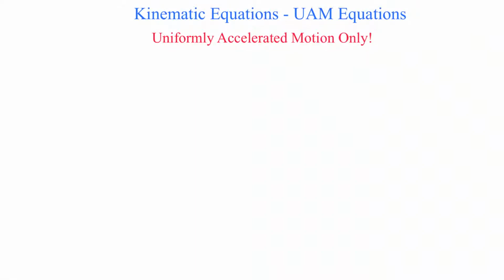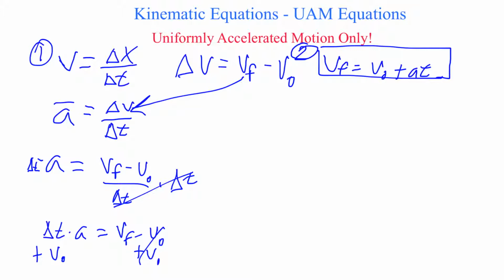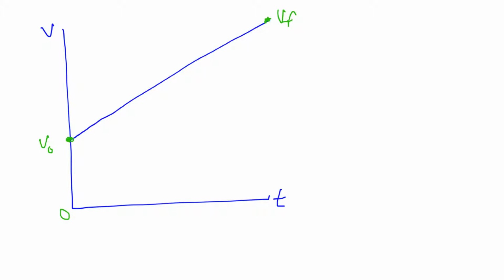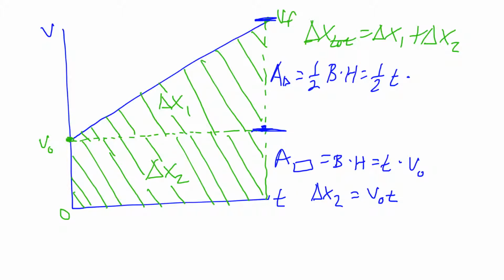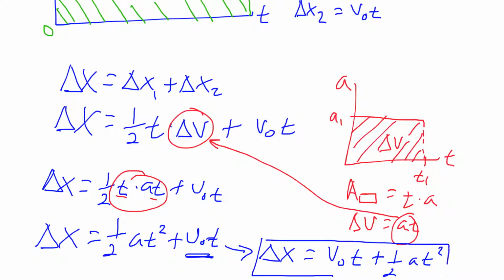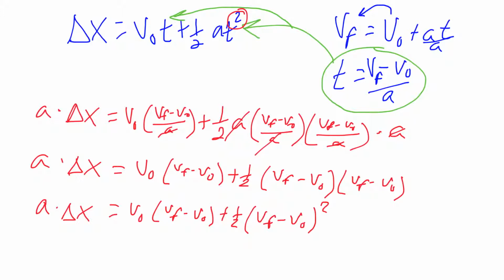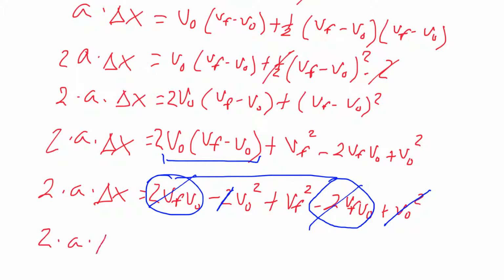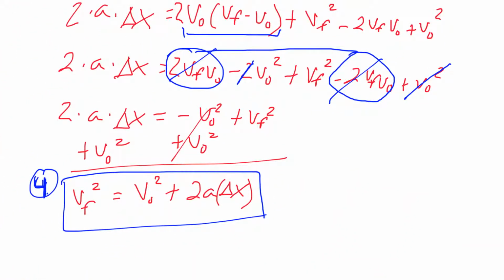Kinematic Equations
Derive the kinematic equations graphically.  These are your uniform accelerated motion equations.